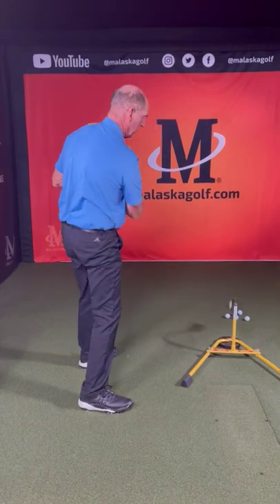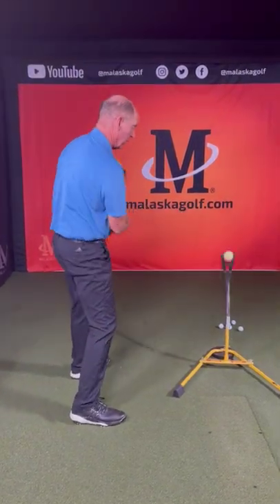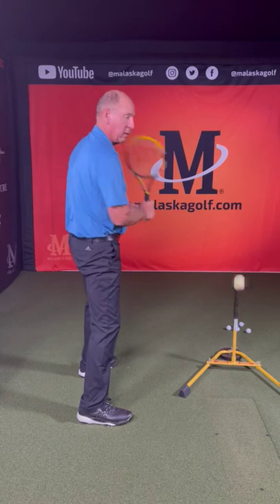Transition / Tennis & Golf / Wimbledon 2 of 4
Right, Left, Hit. Same sequence as in a golf swing. If you can play tennis, you can play golf. Watch the transition as these pros play the finals this weekend.